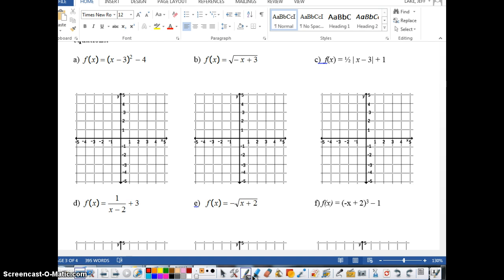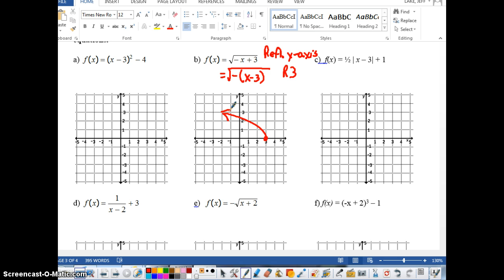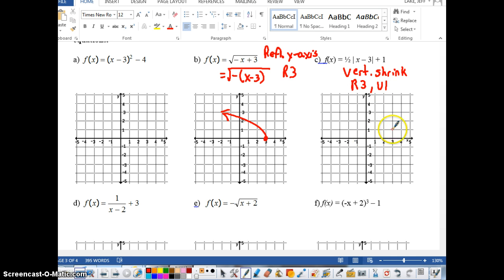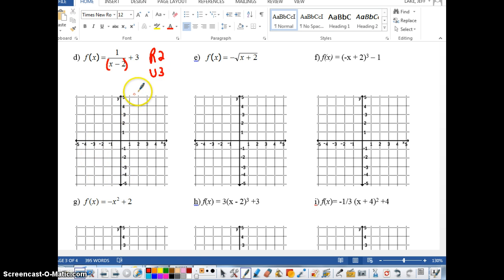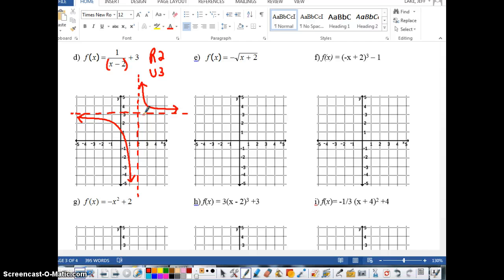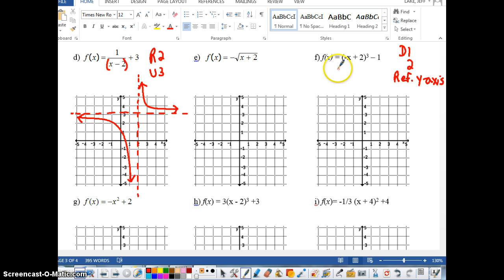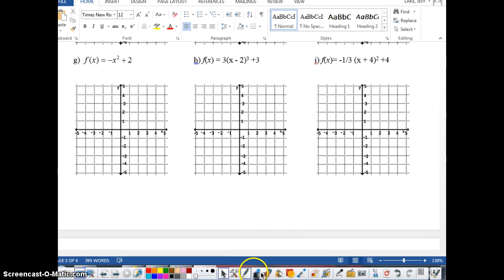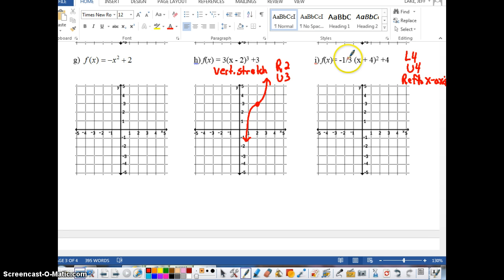Unit 1 review # 18 bcdfhi